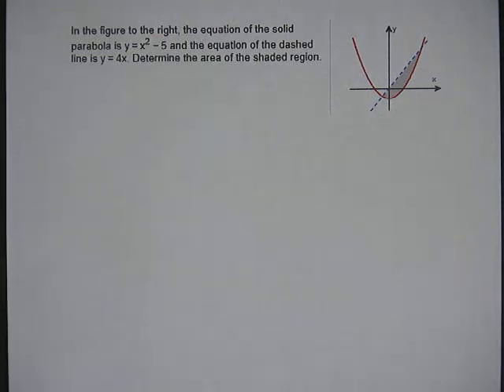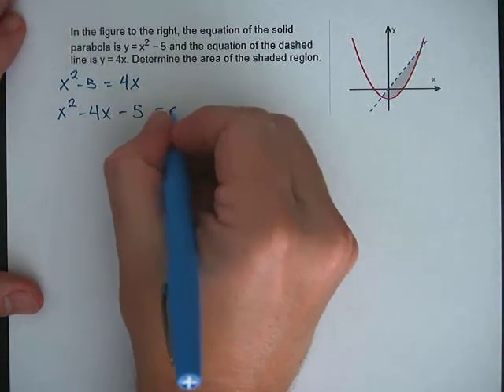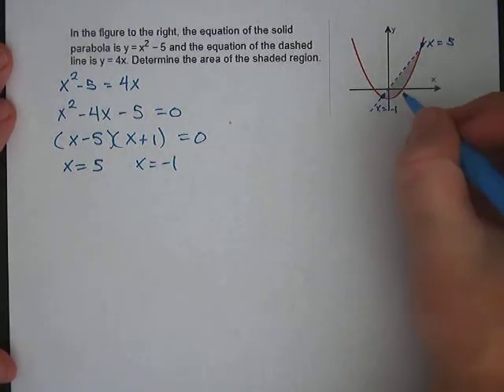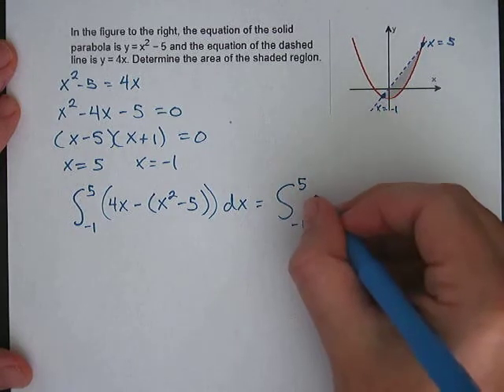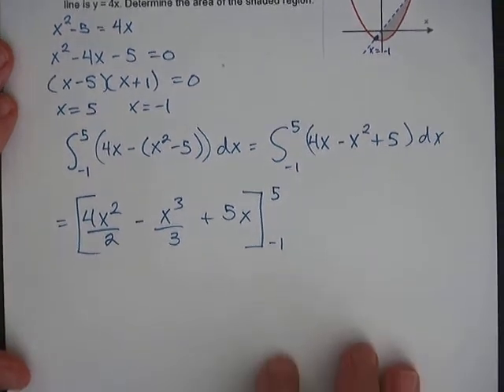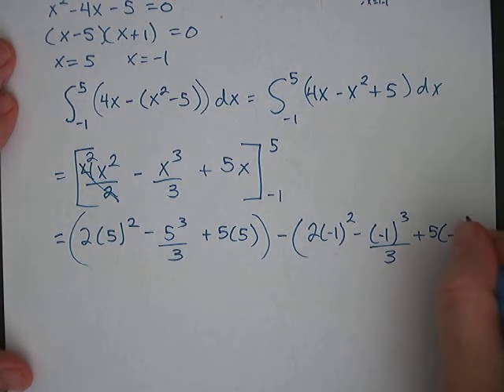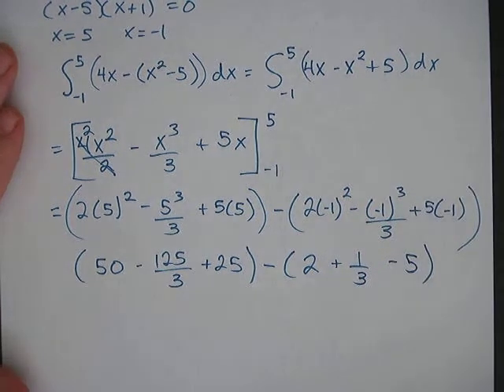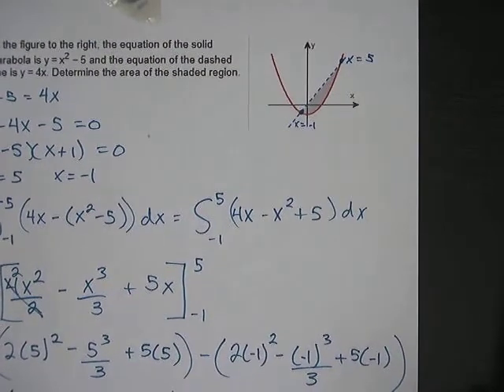Calculus: Area Between Quadratic function and Linear Function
Area between two curves.  One integral.